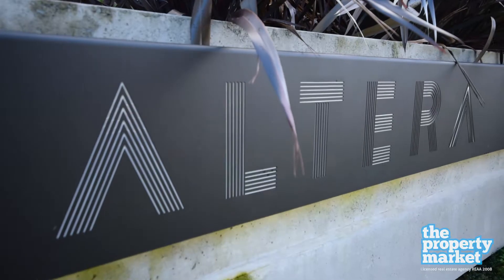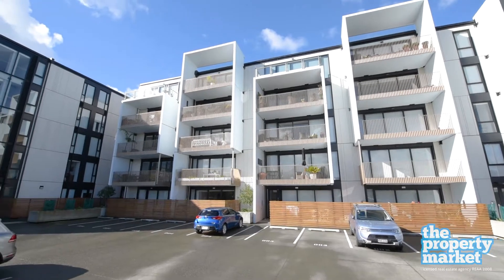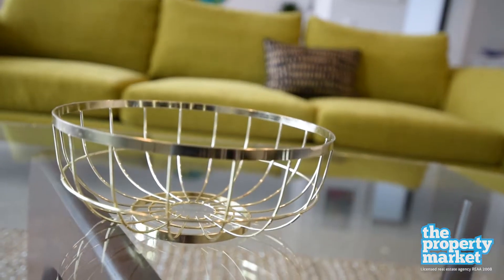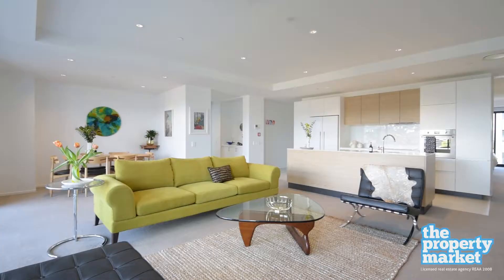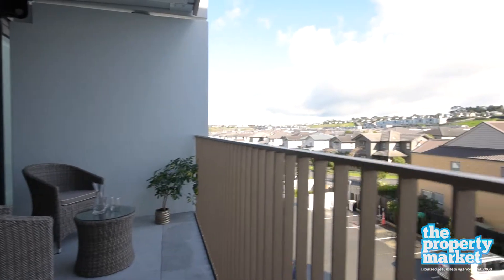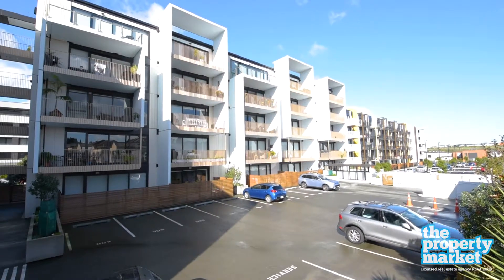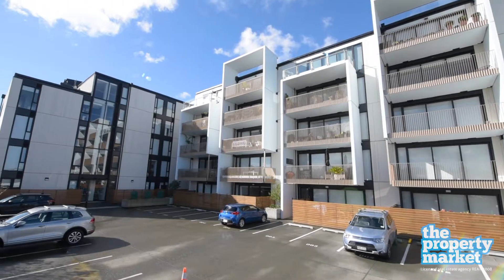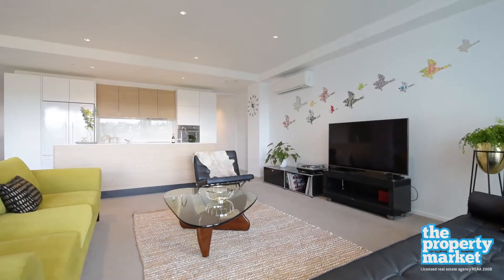205/1 Bluegrey Avenue, Stonefields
Congratulations! By viewing this listing, you are demonstrating you have exquisite taste. Top marks, you’re off to an epic start.

Instantly you’ll recognize the elegant Poggenpohl kitchen with European appliances, the well thought-through configuration where the spacious open plan living is set away from the two separate, self-contained bedroom suites.

At the award-winning Altera building, the facilities have an international feeling of sophistication and service and include a gym, changing room and well-tended vegetable and herb gardens.

Near-new, these quality residences were designed by Warren and Mahoney and completed in 2015 and this apartment is one of the largest and most private in the building.

Occupying an end position accessed through a private skybridge, this elevated dwelling offers the optimal townhouse alternative – perfect for downsizers not wanting to compromise on entertaining and storage.

Bathed in light from end to end, here you have a generous west-facing balcony, master with en suite and walk-in wardrobe, two underground car parks, a huge secure storage area for recreational equipment and access to a number of visitor car parks so that friends and family can help you enjoy the local cafes and restaurants or a stride up the mountain.

Become part of a pedigree community with a high degree of owner-occupiers.